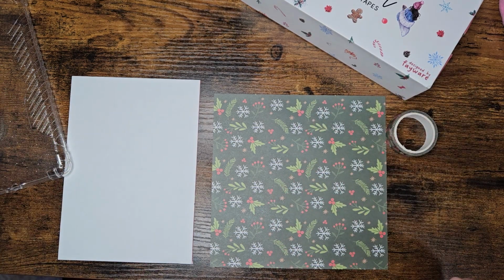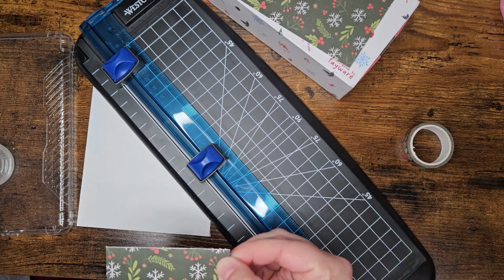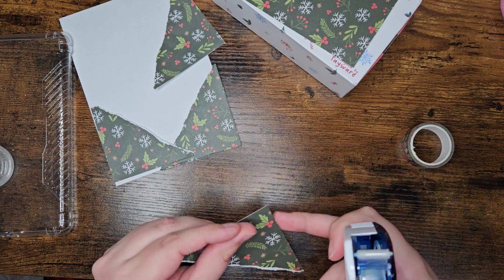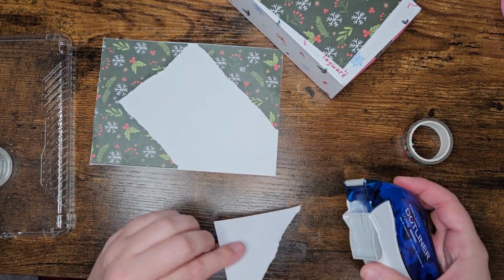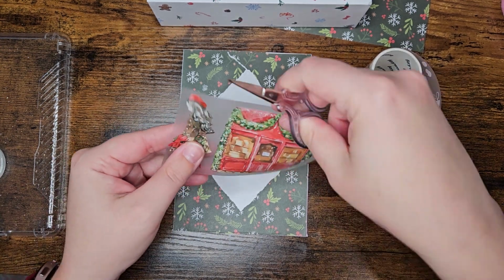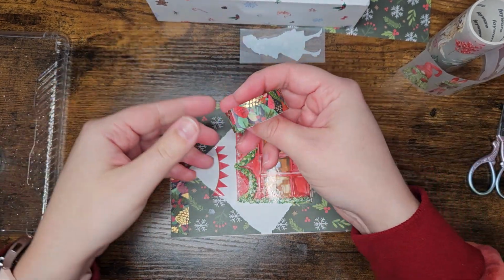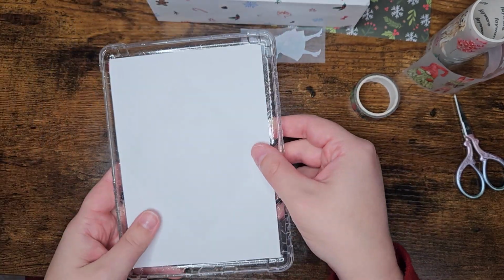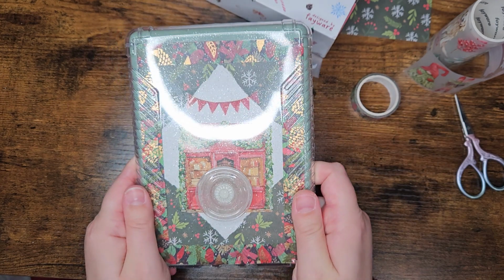Decorating my Kindle for Christmas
kindle just a cute little video of how I chose to decorate my kindle for Christmas!